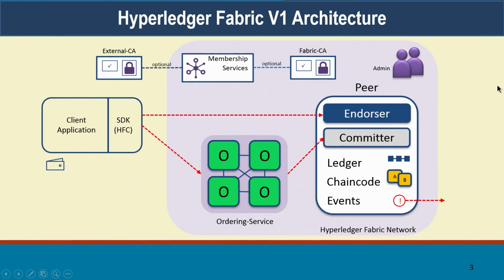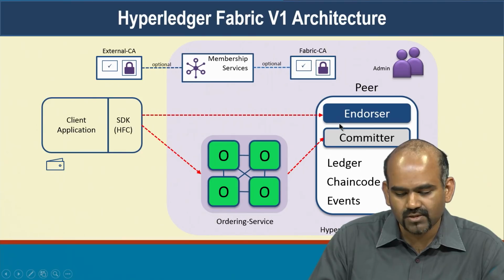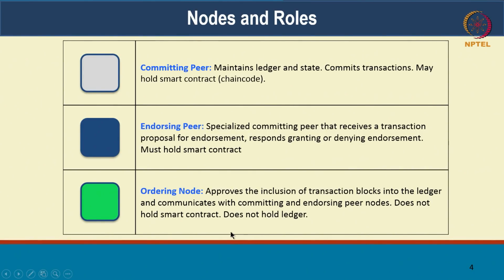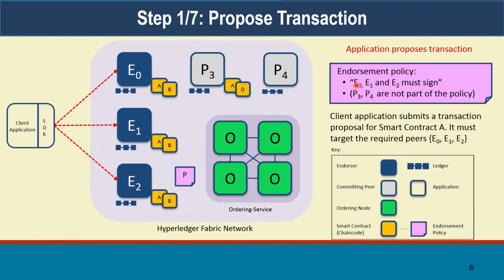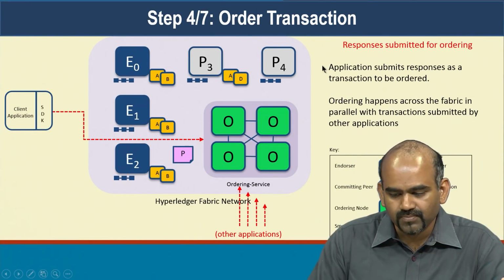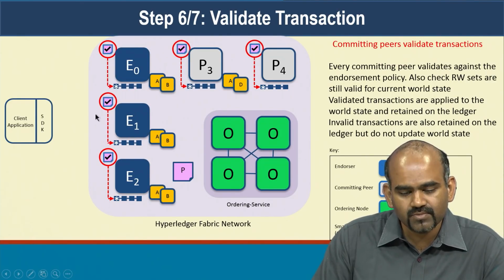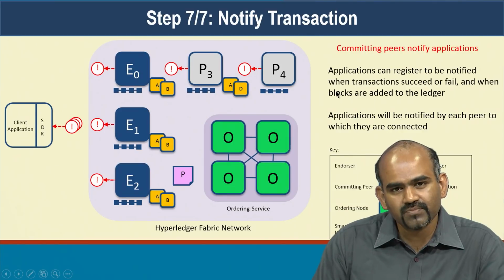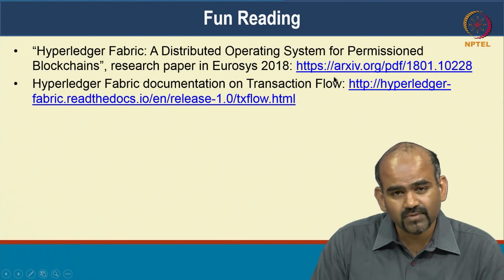Hyperledger Fabric – Transaction Flow